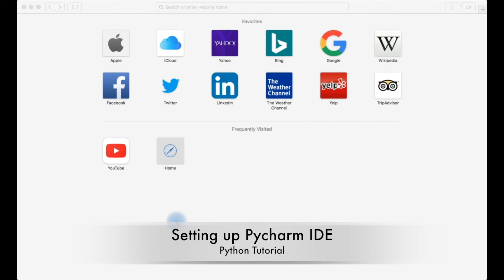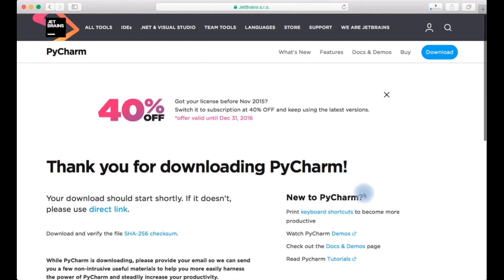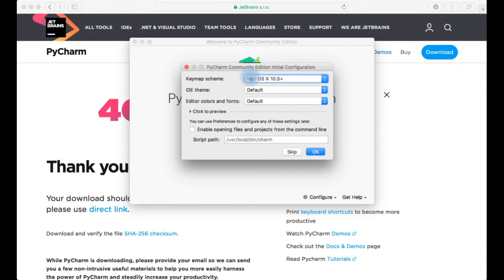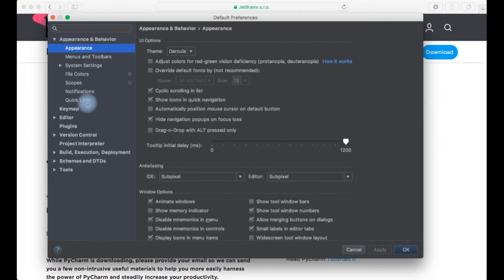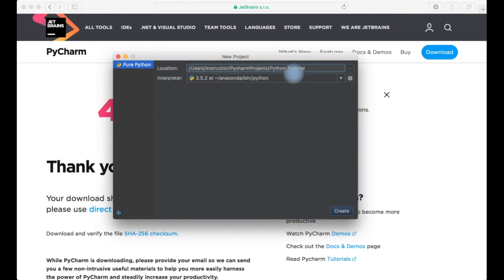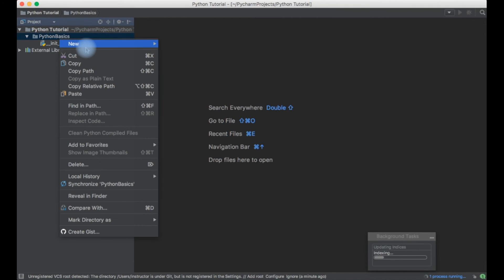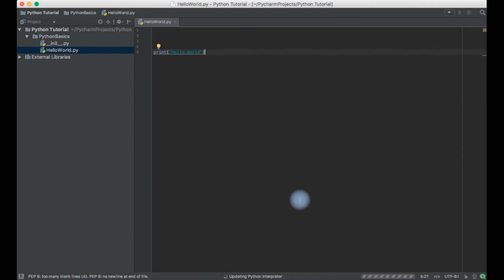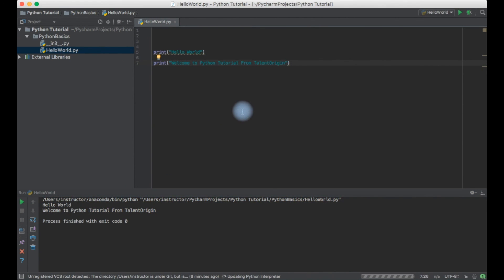Setting up Pycharm IDE